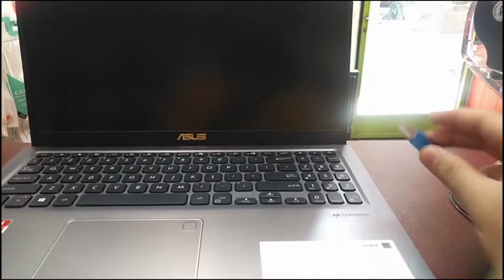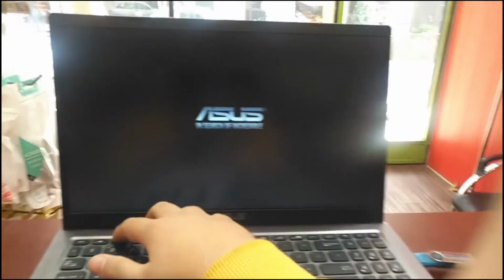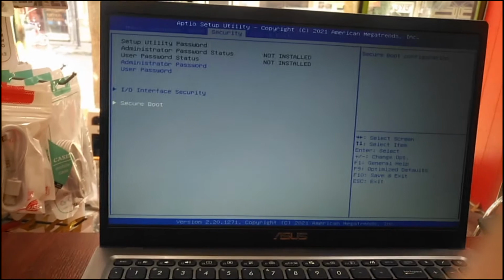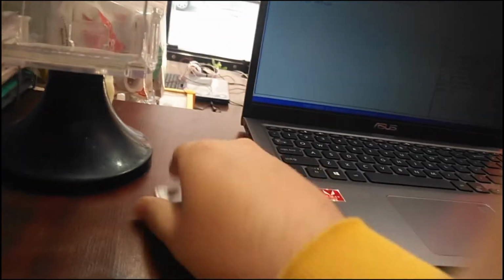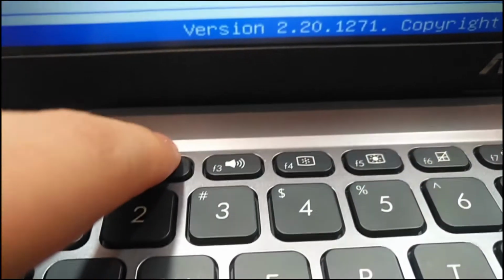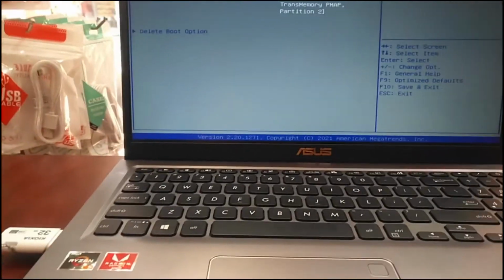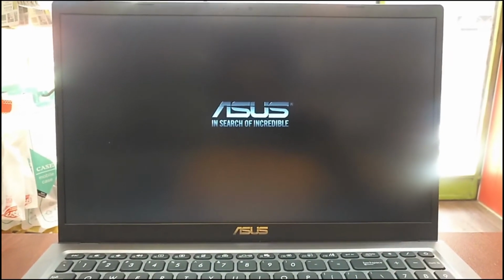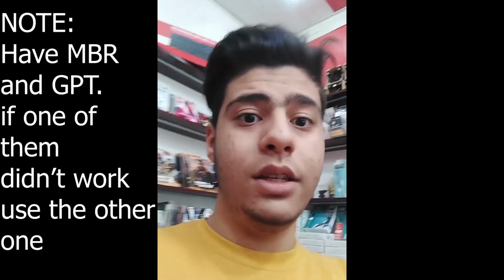How to Boot ASUS Laptop: How To Fix ASUS Boot DEVICE NOT Found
In this video, we are going to find out how to boot an Asus laptop. I'm going to tell you my special way when I see this problem.
The model of this laptop is Asus M515DA and the problem that we see here is when I try to install windows on it the bios system of this laptop can't find the boot device so in this video I show you how to resolve the Asus boot device not found the problem.

I'm RezaSediq and in the Dr.Comp channel we will learn all of the things about computers as example we will learn windows 10 for beginners and after that, we will start learning how to install windows 10, we also learn useful tricks on this channel.

video timestamp:
00:00 intro
01:39 How to boot Asus M515DA laptop

My other social channels:
drcomp
photoshop tutorial
learning windows10
windows
Microsoft Windows
Windows 10
windows11
learning windows 10
windows tutorial
tips and tricks
how-to videos
tips
tricks
computer tutorial
installing windows
PC tutorial
Microsoft windows tutorial
RezaSediq